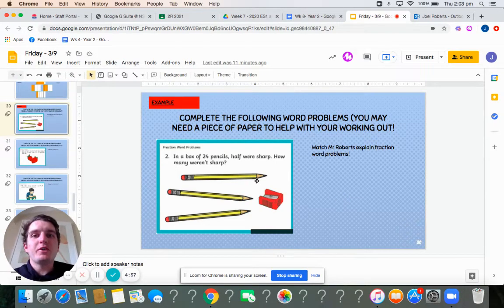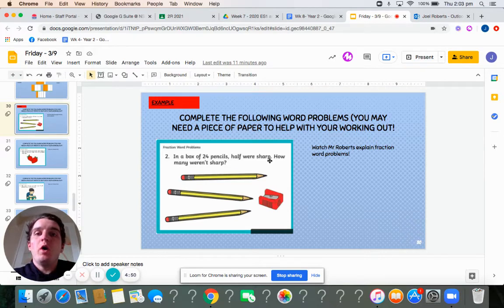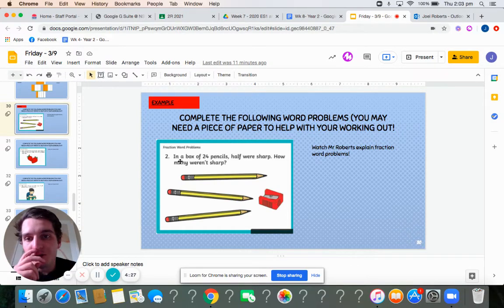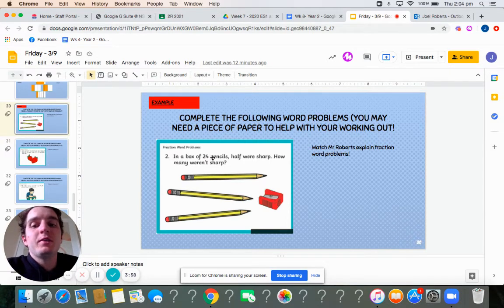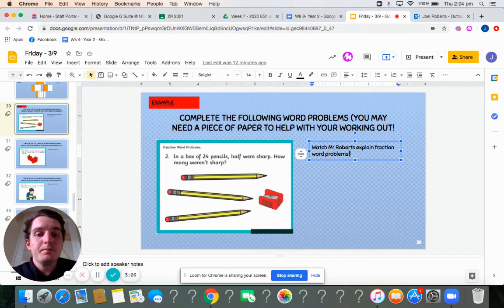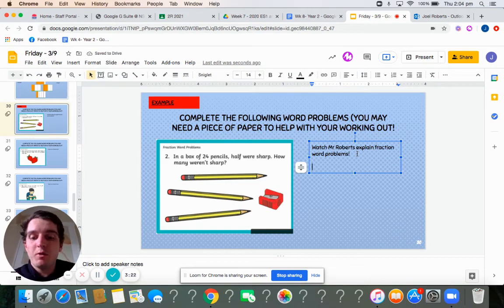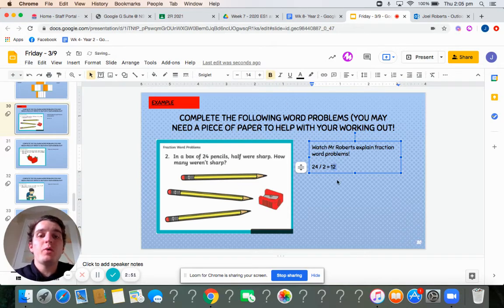Fraction Word Problems